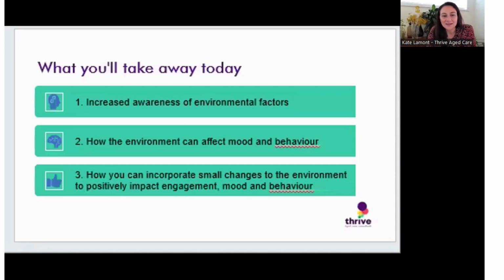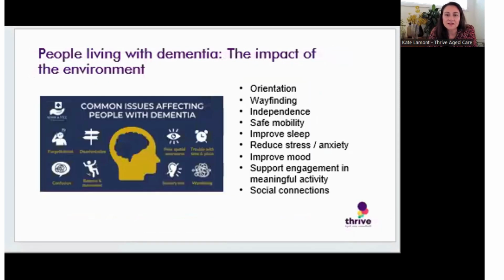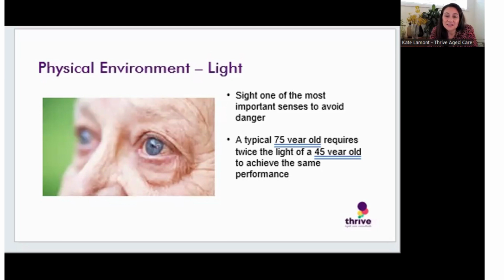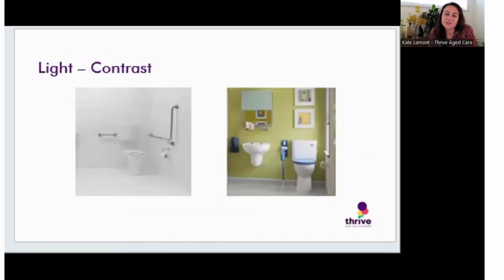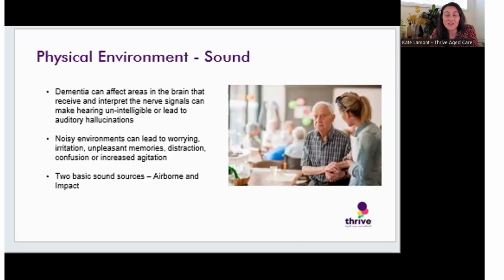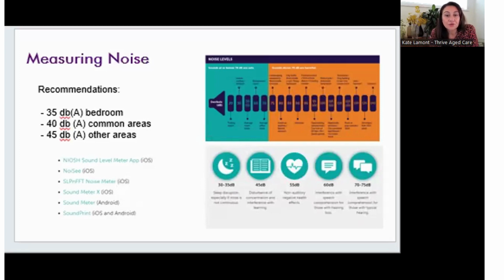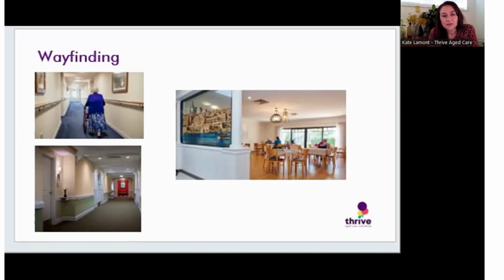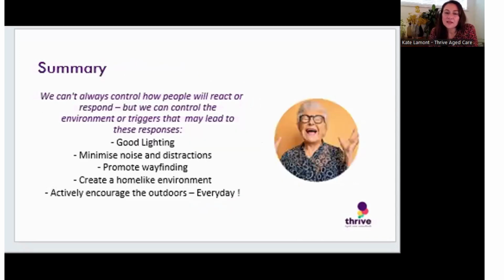Enabling Environments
With the recent release of the draft National Aged Care Design Principles it has never been more important for health and aged care providers to ensure that the environment is well designed to support people living with dementia.
Hear from Occupational Therapist, Kate Lamont as she discusses strategies that you can implement to improve the environment in your aged care service for older people and people living with dementia.

Kate discusses simple strategies that can be applied across the community, health and aged care settings to support people living with dementia.
Simple strategies addressing lighting, sounds and wayfinding assist people with dementia to participate in activities and social interactions, navigate confidently in their space and reduce anxiety and frustration that may lead to responsive behaviours.